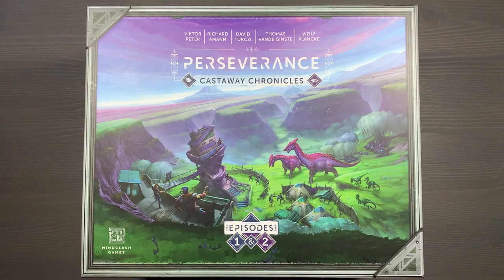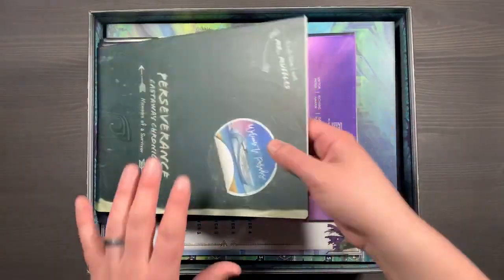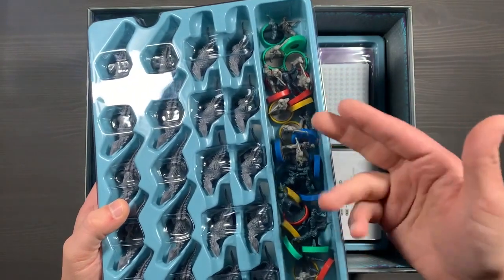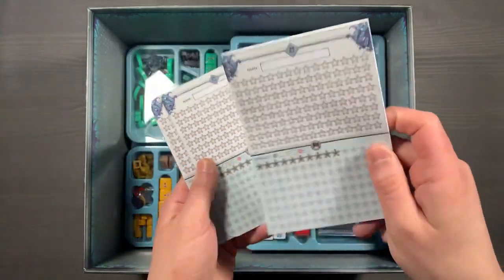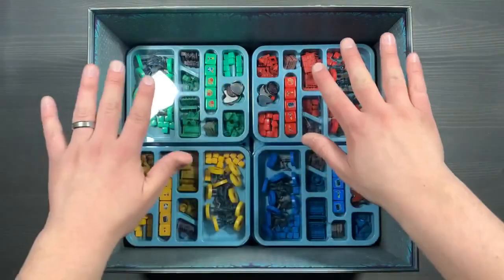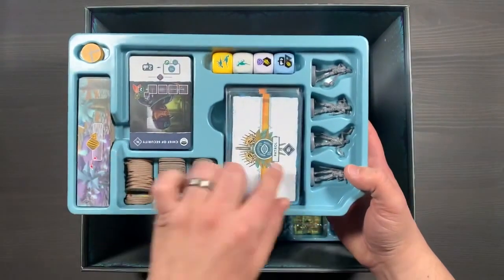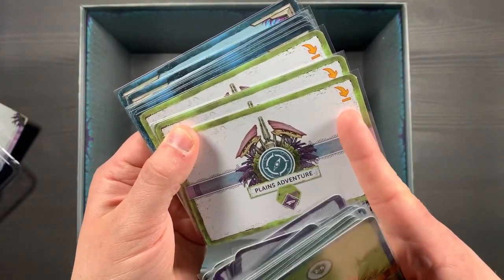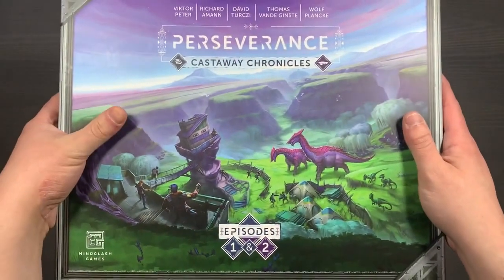Organizing Perseverance: Castaway Chronicles: Episodes 1 & 2 (Deluxe Ed, Fully Sleeved) SideGame LLC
A massive storm has stranded an unsuspecting cruise ship on a mysterious island! Repel attack dinosaurs and explore the island to gather your followers and become the leader of your new settlement in the board game Perseverance: Castaway Chronicles: Episodes 1&2! Join Mackenzie Franklin from SideGame LLC as he goes over his organization method for the Deluxe Edition of the board game Perseverance: Castaway Chronicles Episode 1 and 2. This is a fully sleeved copy of the game that is organized to get gameplay started quickly, avoid clutter and  redundant components, and help identify what components are used in each episode of the game. How do you organize your copy of Perseverance: Castaway Chronicles: Episodes 1 & 2? What do you think of the two episodes? Which do you prefer? Did you get the deluxe edition of the game? What do you think of the episode system? We'd love to hear what you think! SideGame Strong!

Oversized One-Touch Horizontal Customizable Card Sleeves
Large "Magnum" Card Sleeves (Lost Cities Sized)
Small Mini European Card Sleeves

0:00 Introduction
1:03 Organizing: Dice Tray
1:19 Smaller Boards and Episode Symbols
1:49 Episode 1 Game Board and Booklets
2:34 Episode 2 Game Board and Large Player Boards
2:49 Miniature Trays: Tramplers
3:14 Shield Head Dino Tray and Extra Soldier Miniatures
3:48 Repetitive Components (Cardboard Pieces)
4:29 Raptor Tray
4:50 Oversized Reference Cards and Sleeves
5:23 Campaign Logs
5:31 Shared Tray
5:59 Large Card Sleeves
6:17 Shared Tray Continued
6:51 Packing It Up: Shared Tray
7:18 Player Component Trays
8:16 Smaller Player Components
08:42 Episode 1 Tray
09:12 Small Card Sleeves
09:21 Episode 1 Tray Continued
10:00 Packing It Up: Episode 1 Tray
10:16 Episode 2 Tray
11:00 Large Episode 2 Cards
11:25 Episode 2 Tray Continued
11:38 Packing It Up: Episode 2 Tray
11:50 Packing It Up
12:09 Raptor Tray Height Reminder
12:22 Packing It Up Continued
12:45 Closing